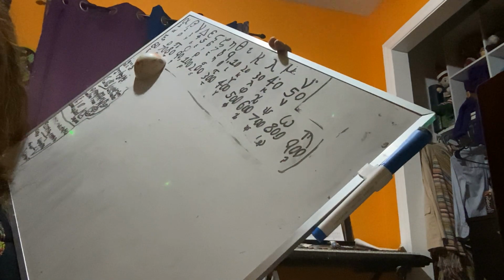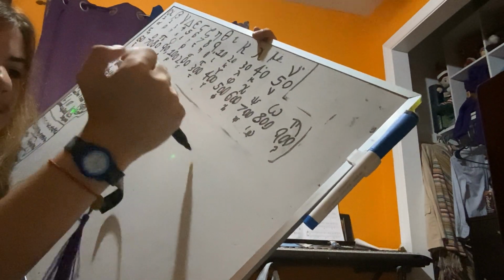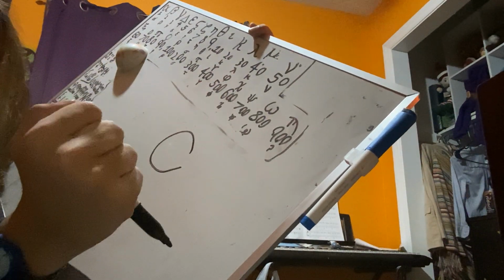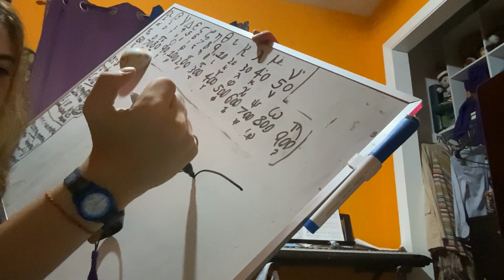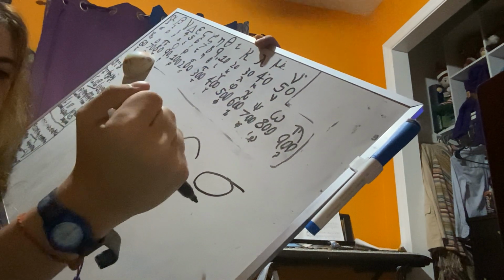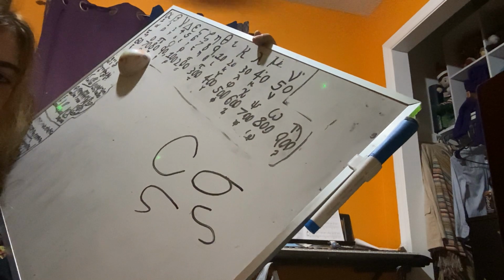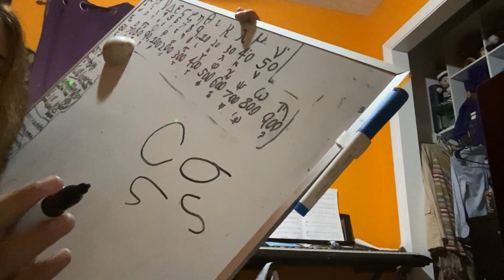Some Slavonic stuff(not literal but also it is)